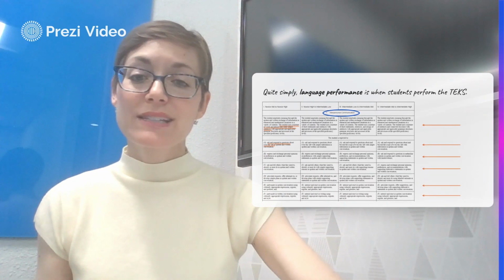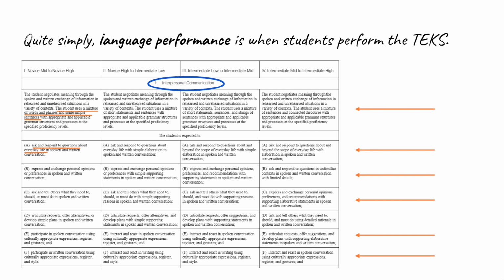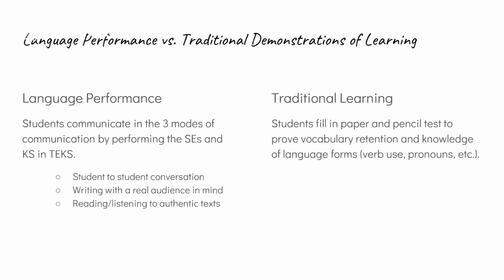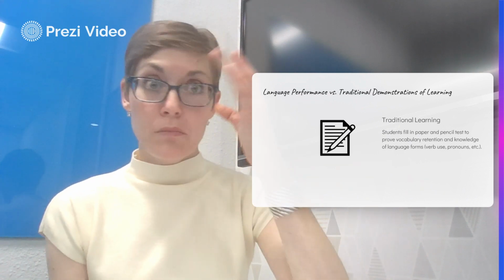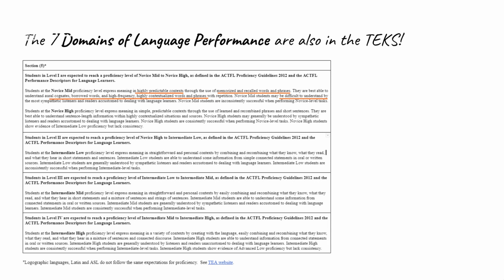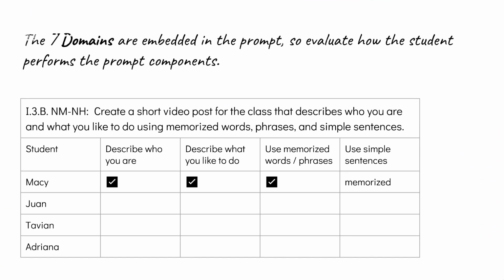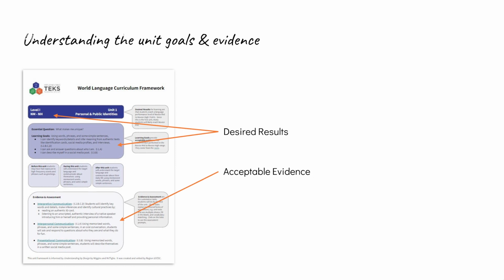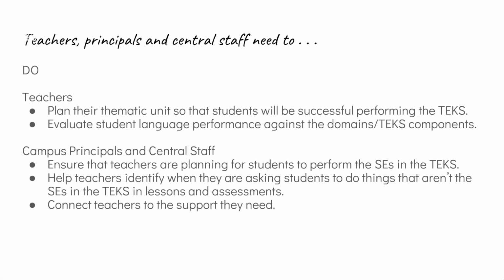WL Success Series Video 4 Language Performance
In this video, you'll learn about key aspects of student language performance and how to evaluate it.